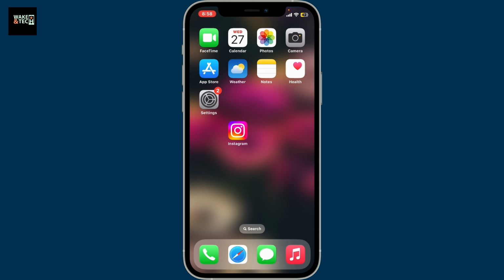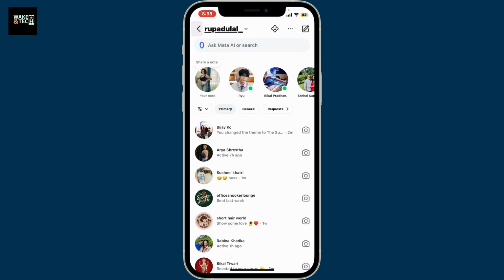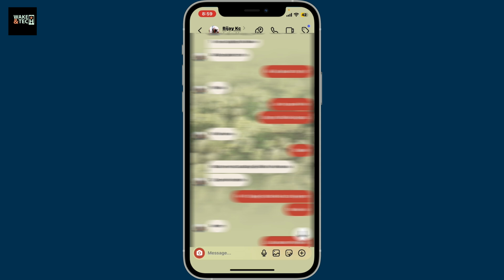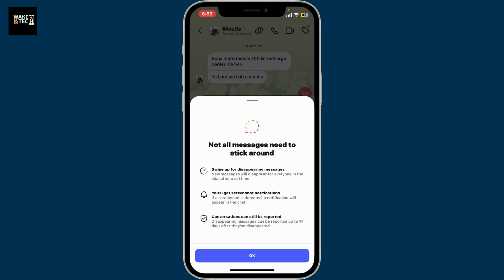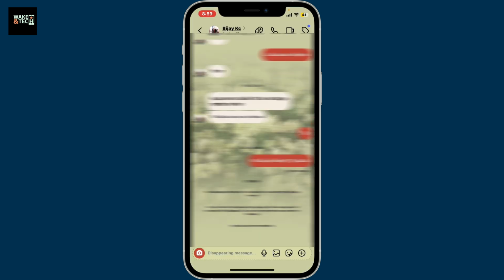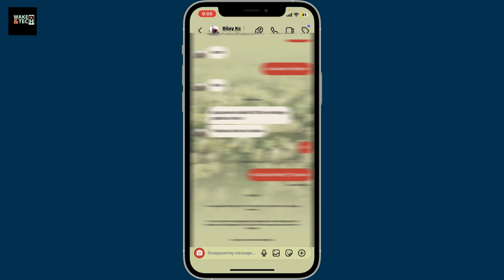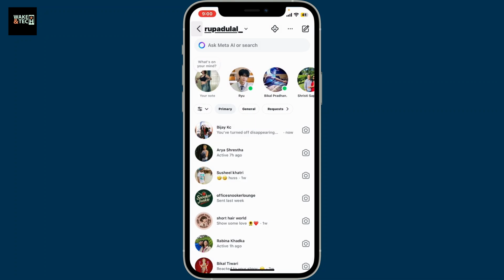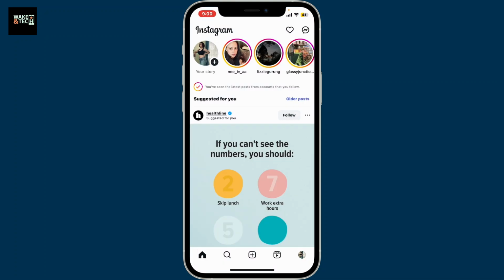How to Enable Vanish Mode on Instagram (2025 Guide)?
Learn how to turn on Vanish Mode on Instagram in just a few simple steps! Vanish Mode lets you send messages that disappear automatically after they are seen, making your chats more private and fun. This step-by-step guide is updated for 2025 Instagram features and works on both Android and iOS devices.